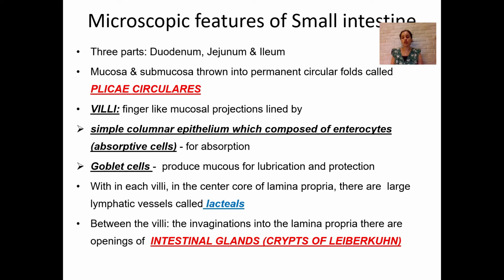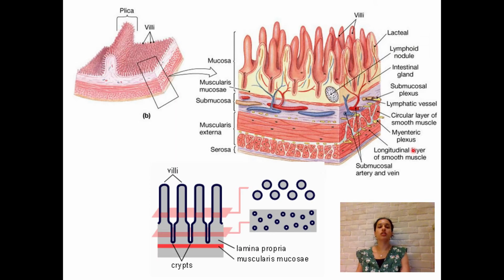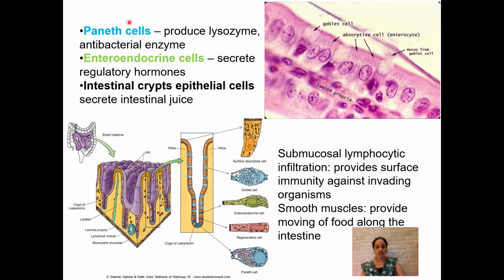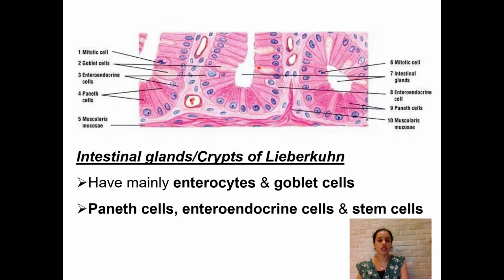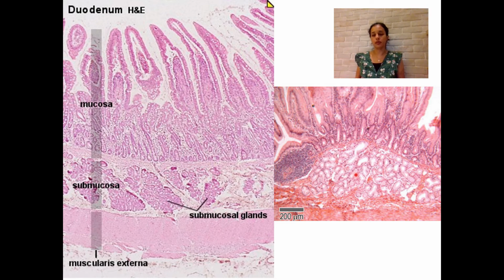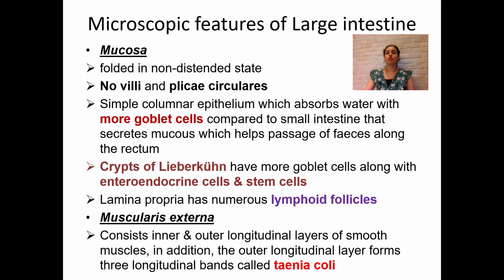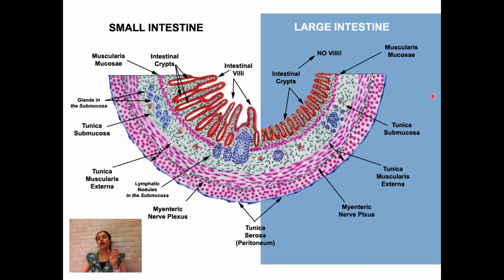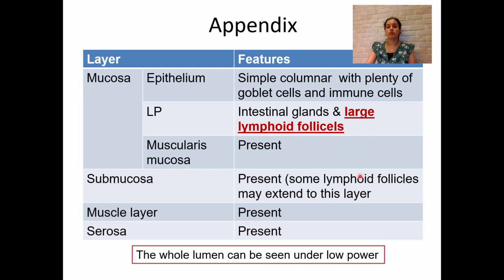Histology of Gastrointestinal tract - Part 3/ Microscopic features of the Small and large intestine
In this video, I have described the microscopic features of the small intestine (duodenum, jejunum, & ileum); large intestine (colon & appendix)